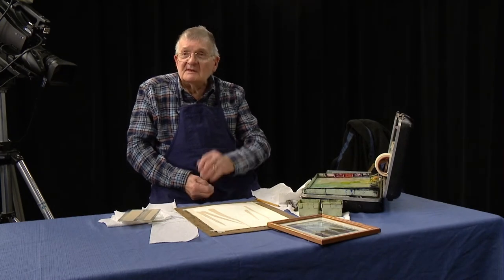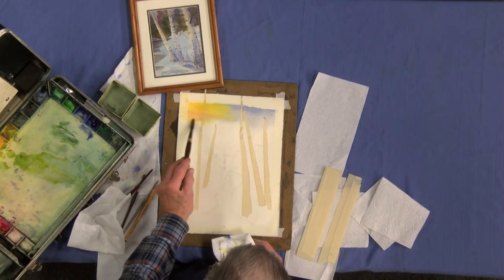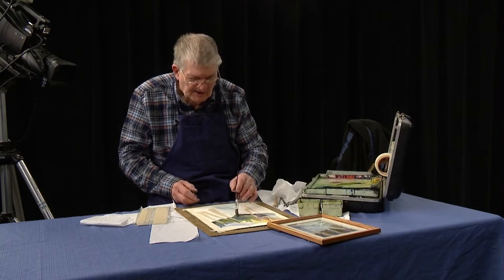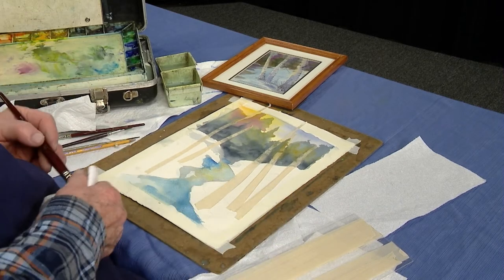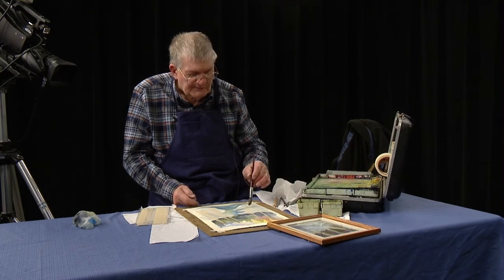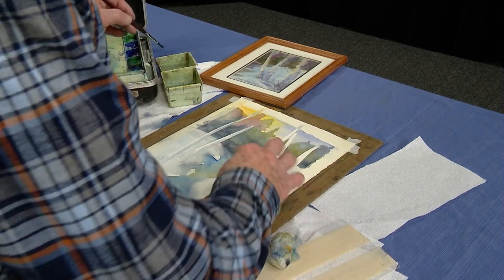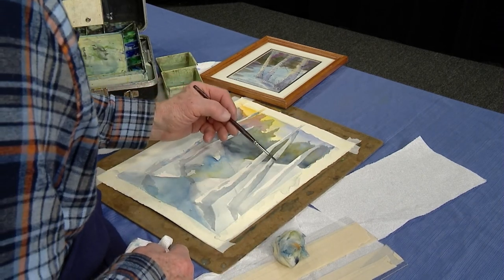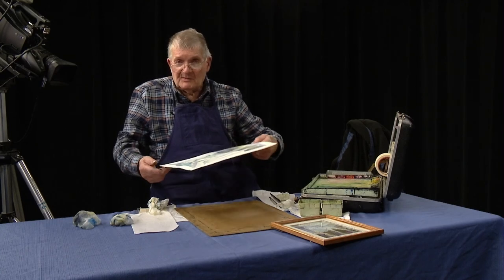Watercolor Studio 42 Episode 0120: Winter Riverscape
Learn how to paint a winter river landscape!

Watercolor Studio 42 is an instructional watercolor painting show hosted by Attleboro artist Ben Macomber.